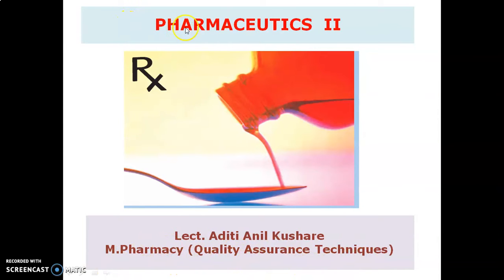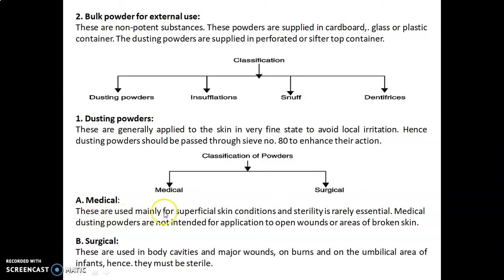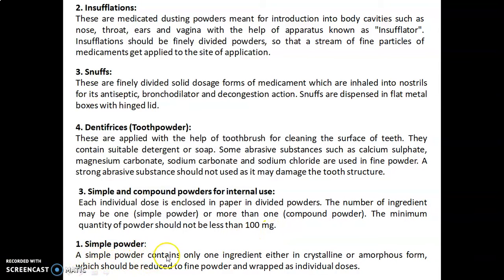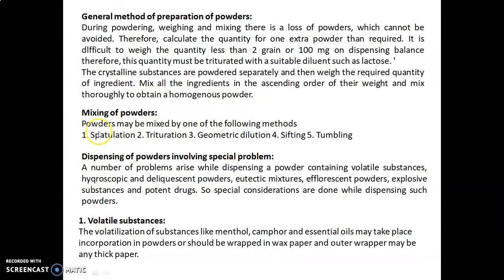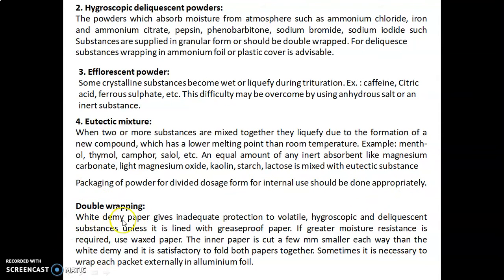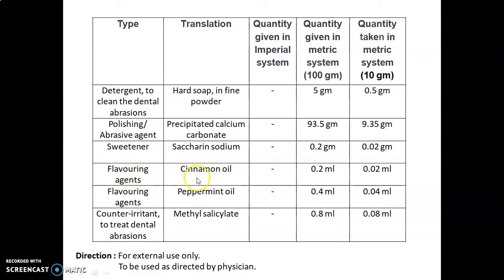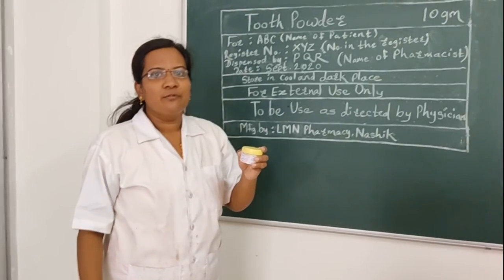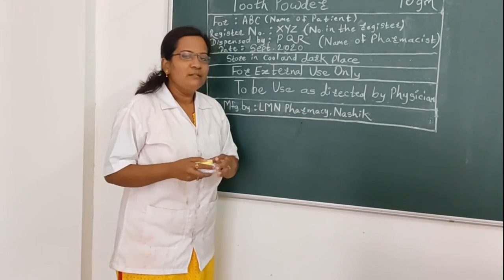EXPT. NO. 84 - TO PREPARE AND SUBMIT TOOTH POWDER